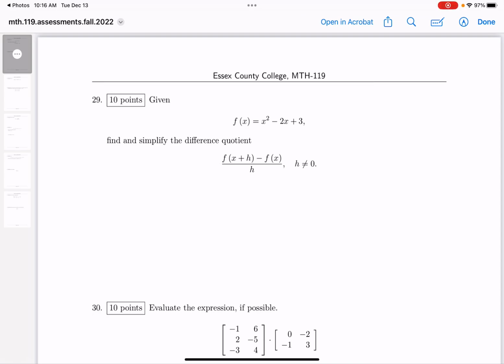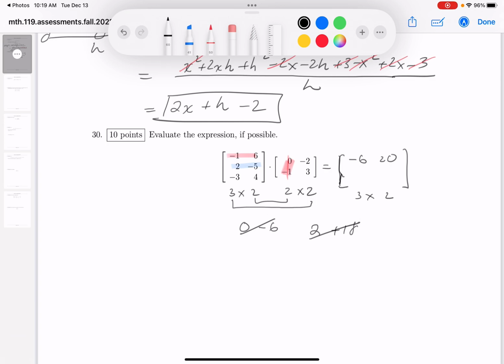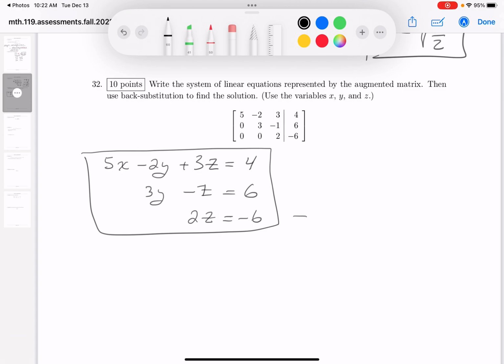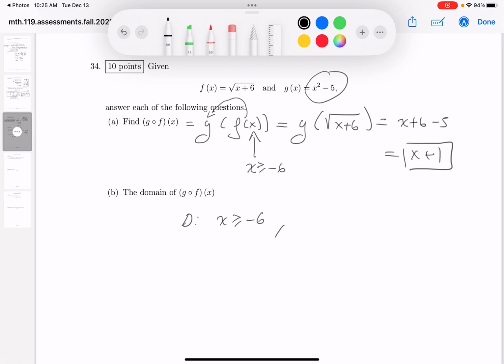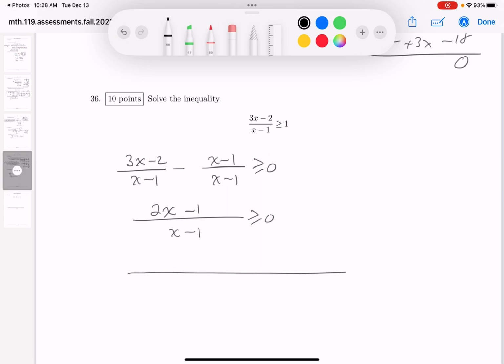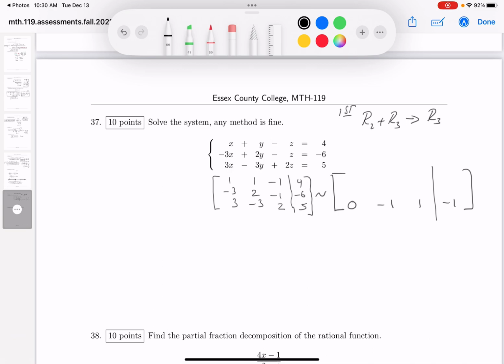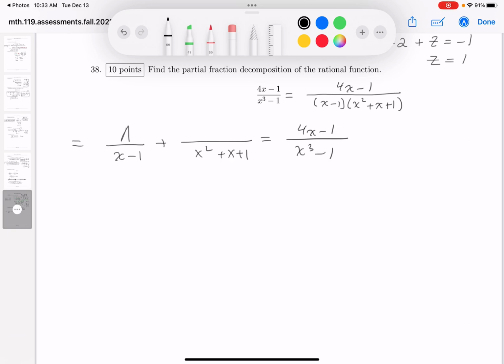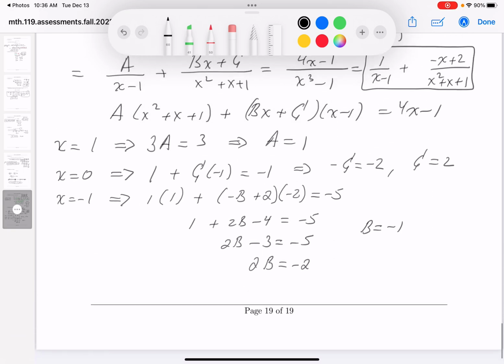mth 119 final exam